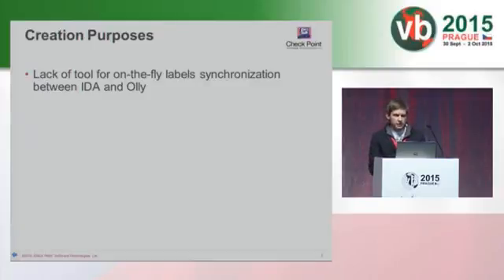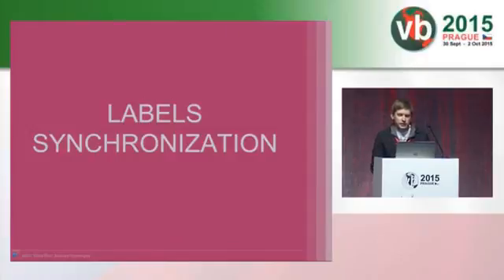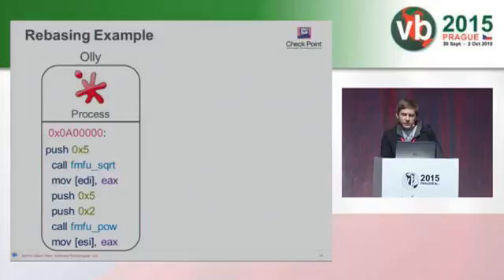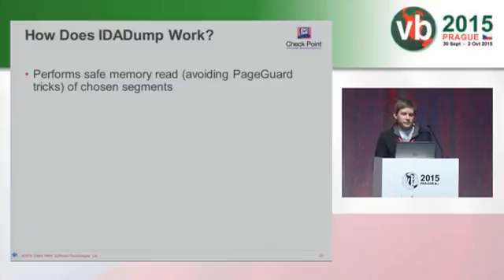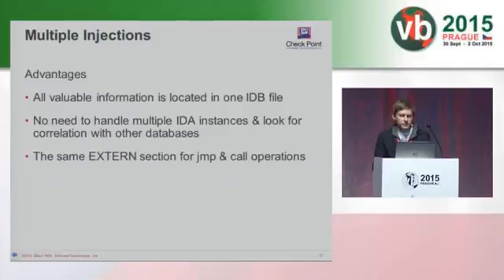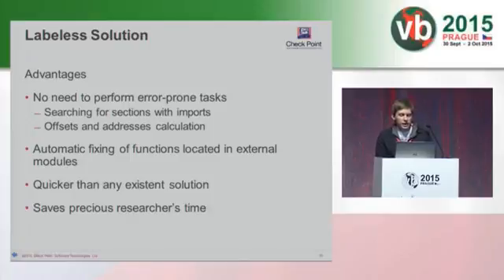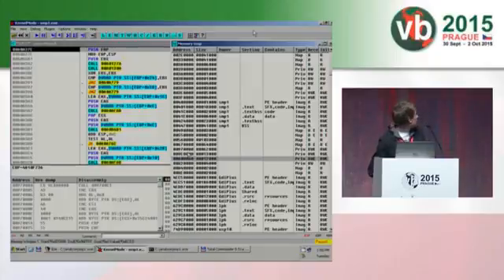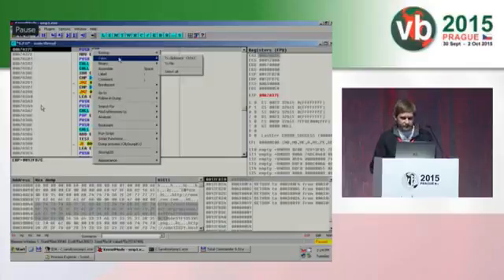Labeless - no more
This presentation by liaksandr Chailytko and Aliaksandr Trafimchuk (Check Point) was delivered at VB2015 in Prague, Czech Republic.

Use case
How many times have you been in this situation: you've dumped a decrypted body of really hardcore malware after unpacking, and several hours of work later you have a perfectly documented IDA database (IDB), with some 'blind spots' that need to be investigated dynamically. You drop the executable to Olly and... have absolutely no idea what's going on, since there are no labels, function names or comments. All you've got is jmp loc_00401000, call 0040135F, etc.

One possible answer is to export a '*.map' file from IDA, and use the 'mapimp' plug-in for Olly to import it. However, there is one strong limitation: the plug-in does not support rebasing of the module, making work with packed malware (especially if it injects itself into other processes) basically impossible. Another disadvantage of 'mapimp' is that when you make changes to your IDB, you cannot update information in Olly in real time.

What's the solution? Meet 'Labeless'.

Overview
Labeless is a plug-in for dynamic, seamless and real-time synchronization between Olly and IDA. Synchronization is performed correctly even if the malware has been relocated, which is usually the case with multistage packed malware or following injections.

Labeless, which is based on our PyExCore project, consists of two parts: the IDA plug-in and the OllyDbg plug-in.

Executing Python scripts in OllyDbg and feeding results back to IDA (PyExCore)
These are the key features of PyExCore:

The Python wrappers around the OllyDbg API allow us to control the debugging process and internal data structures (memory map, SEH, stack, call stack, context, etc.) that provide almost unlimited functionality.
Any data available to OllyDbg can easily be sent to IDA and vice versa. As a result, the information contained in the IDB is the best of both worlds (static and dynamic).
Another application of PyExCore: IDADump
PyExCore can be used for many different tasks. One of these is dynamic dumping of debugged process memory regions. We can take a memory region and put it in the IDA IDB, fixing imports on the fly. There is no need in ImpRec or BinScylla, searching for the regions in memory that contain the real IAT, as we get that information dynamically from the debugged process itself.

As a result, we have a lot of memory regions that may even represent different modules (if the unpacking process is multistage) with valid references between them. We will end up with one large IDB which contains all the information on the specific research case.

Summary
Labeless significantly reduces the time spent transferring already reversed/documented code information from the IDA (static) to the debugger (dynamic). There is no need to do the same job twice. In addition, you can document and add data to the IDB on the fly. Your changes are automatically propagated to Olly, even if you restart the virtual machine or Olly crashes. You will never lose your research.